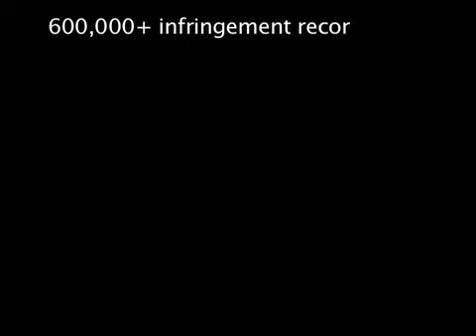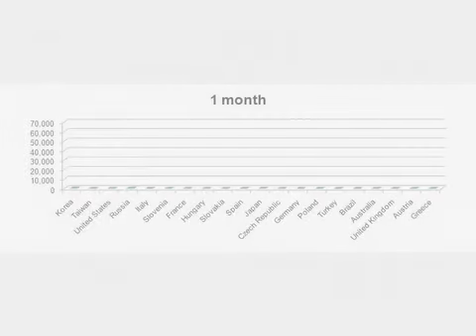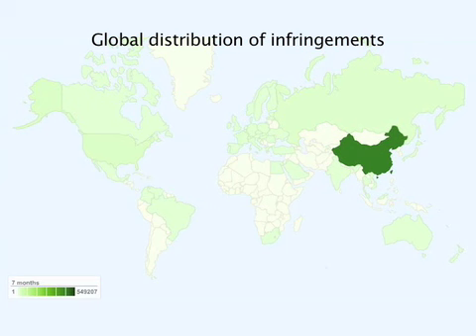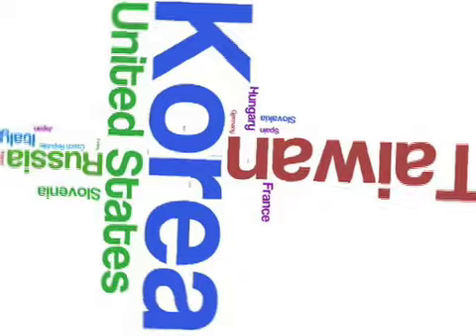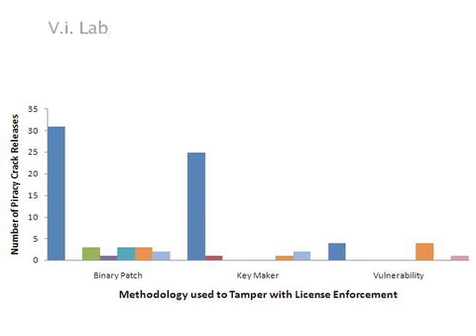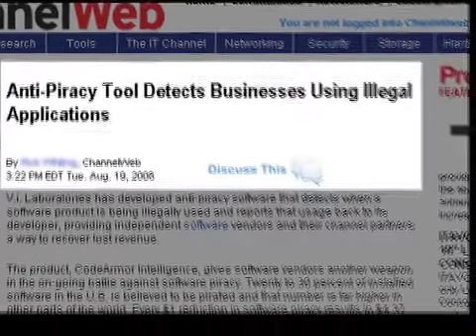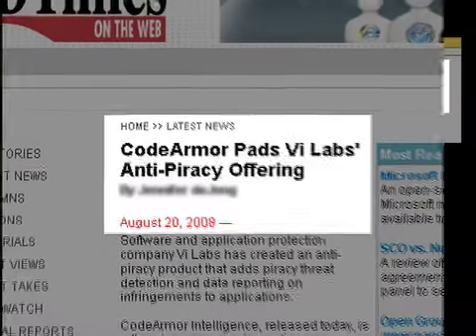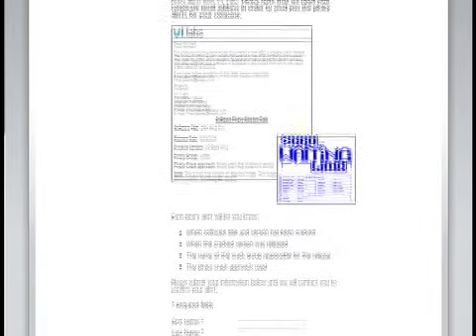CodeArmor Intelligence Gets Even Smarter - Real Data and New Features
V.i. Labs' Vic DeMarines shares aggregate data from our customer deployments and introduces new features in CodeArmor Intelligence 2.0 including a dynamic notification capability allows ISVs to respond to illegal use and alter the behavior of the unlicensed application.